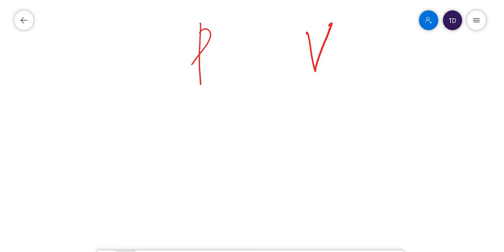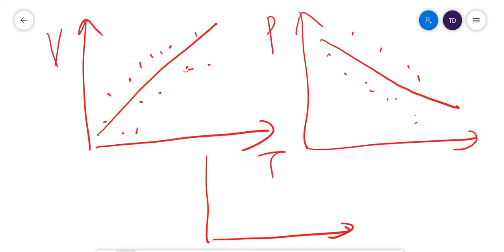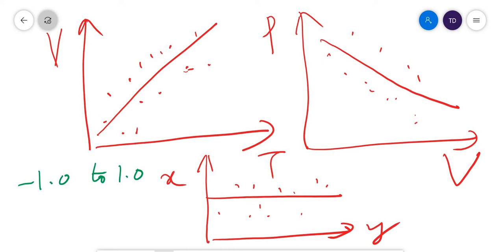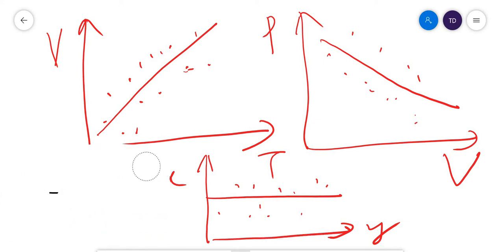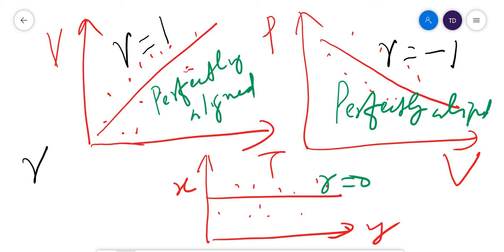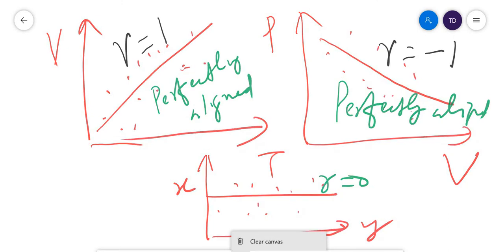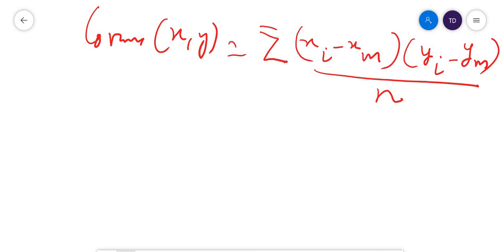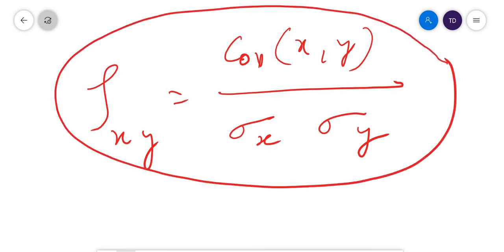Correlation coefficient | Pearson Correlation coefficient | statistics | Machine Learning Part 5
Complete concept of Correlation coefficient is explained